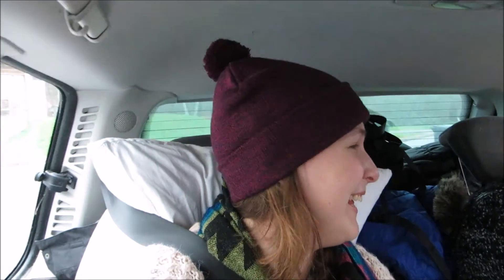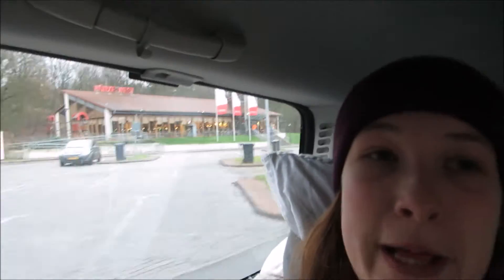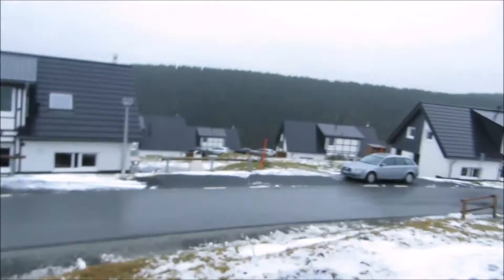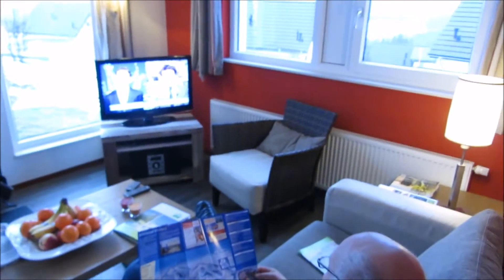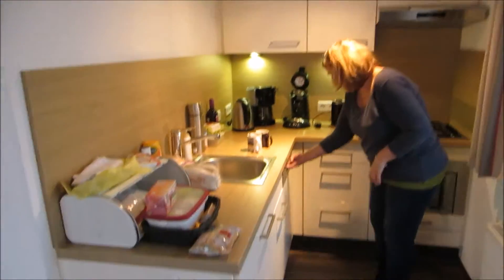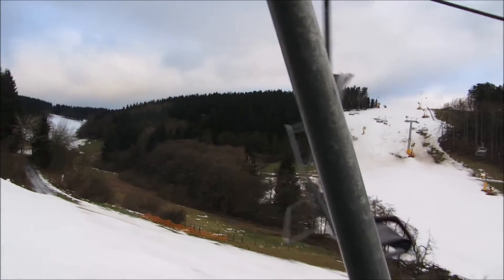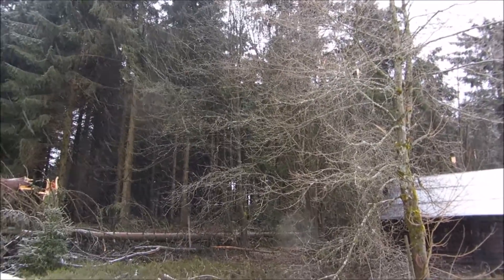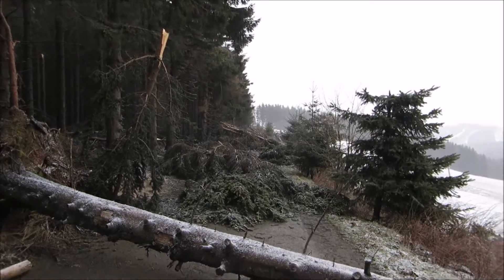Winterberg Vlog! | Out of the Door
I went to Winterberg for 3 days last week to see some snow!